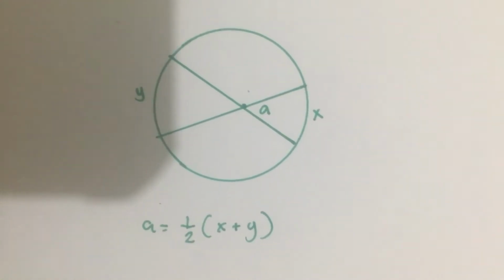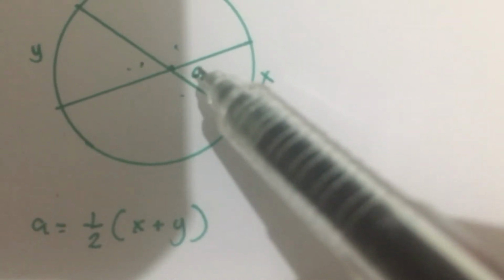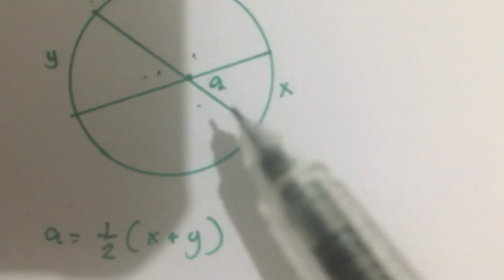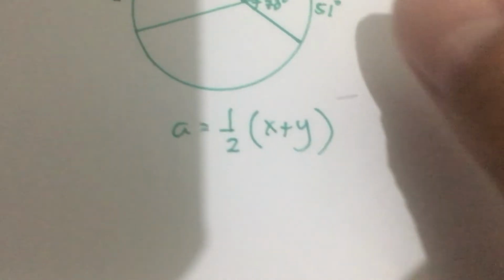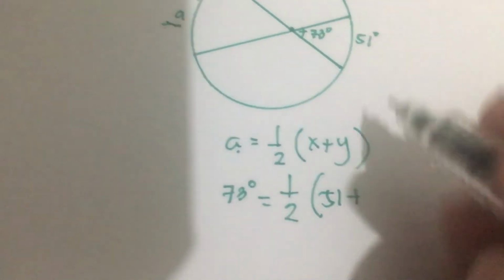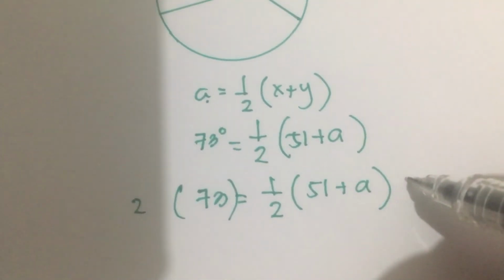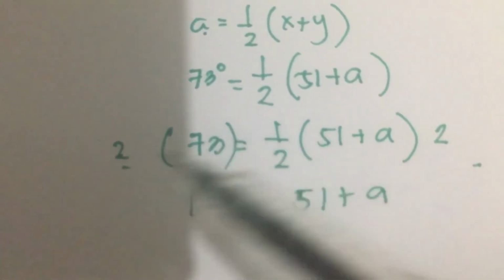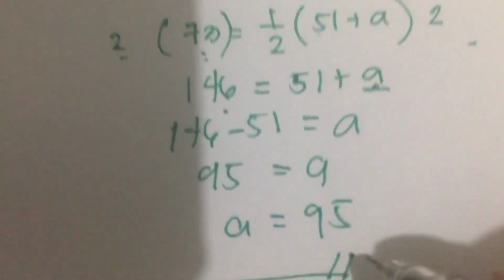Chord| Math 10